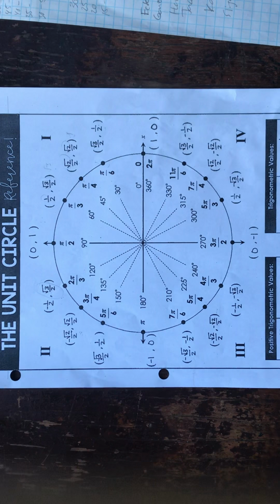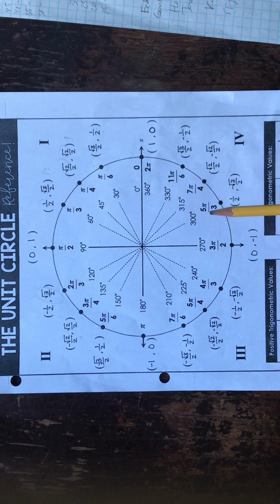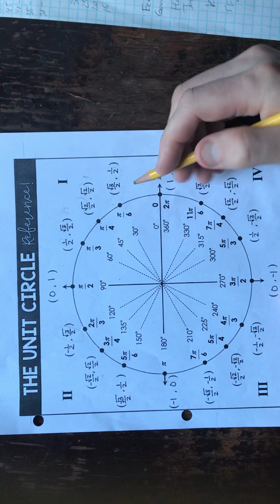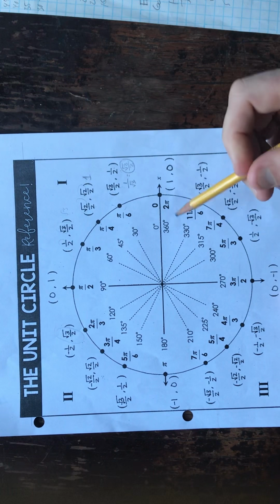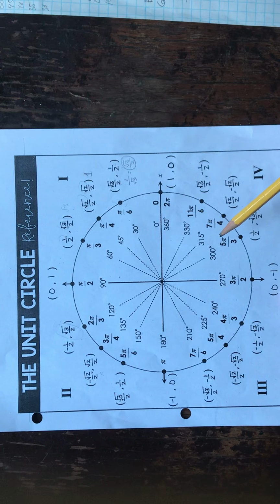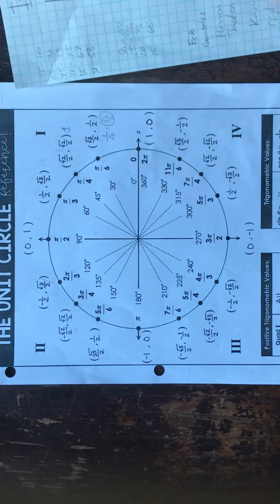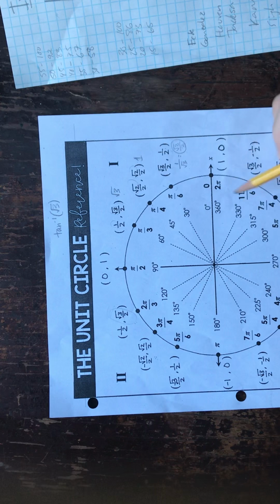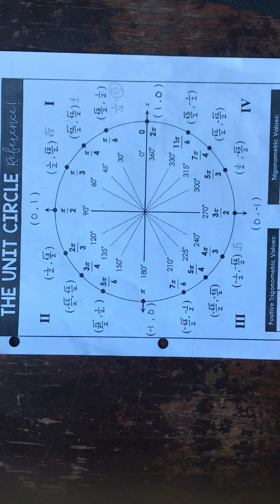Unit Circle Review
How to read/use the Unit Circle